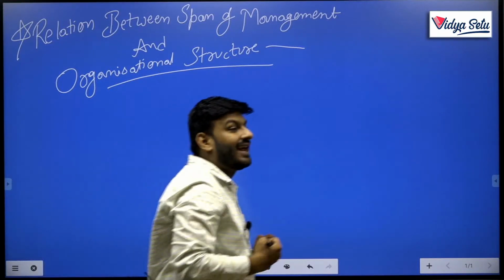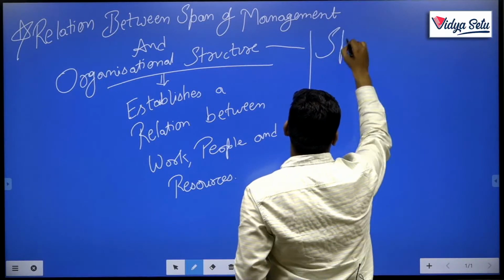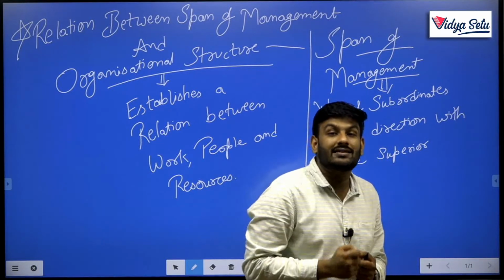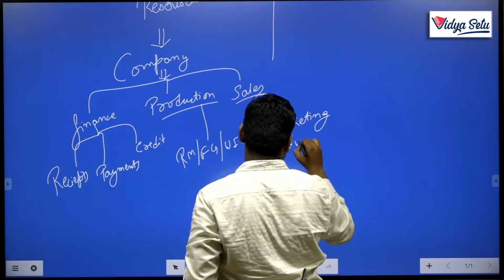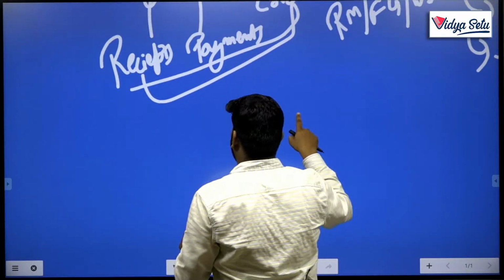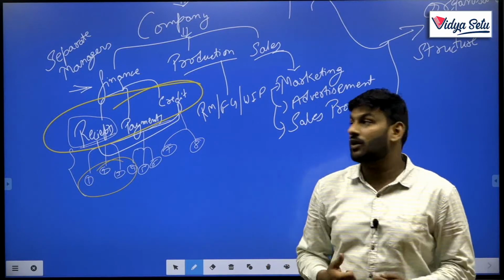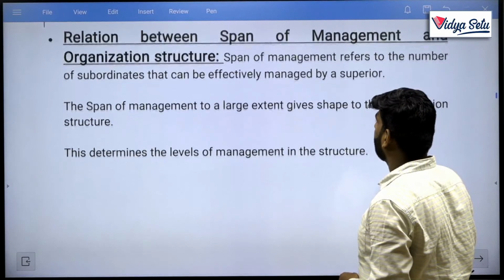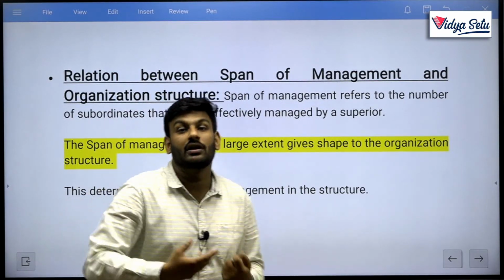Class 12 Bst Chapter 5 Relation Between Span Of Management & Organisation Structure | Lecture 5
Hello Friends, In this video, we will discuss the relationship between the span of management & organisational structure.